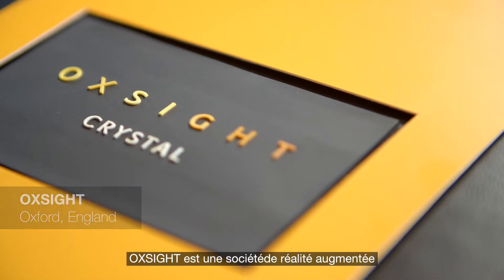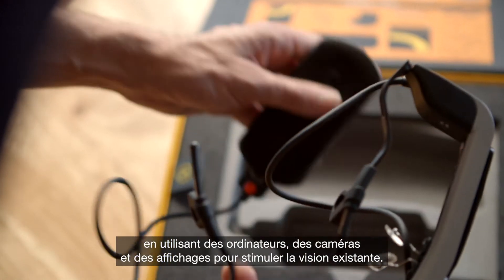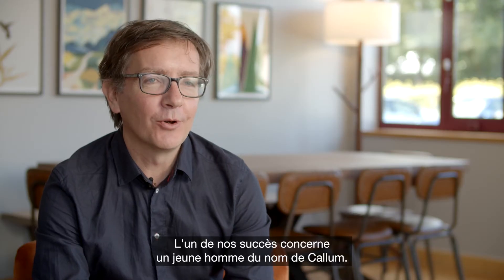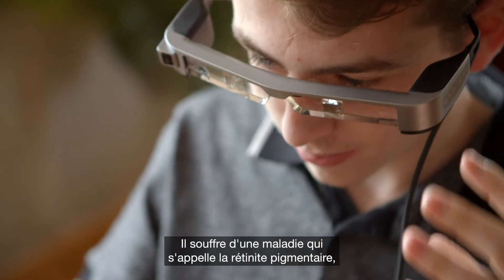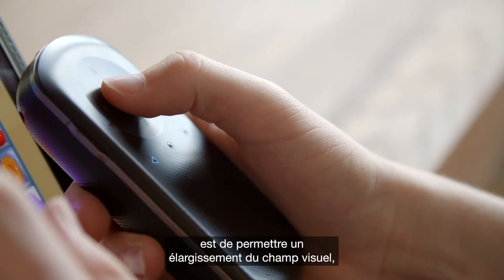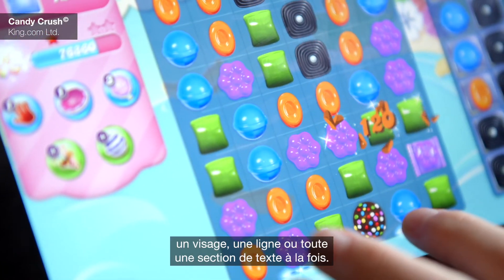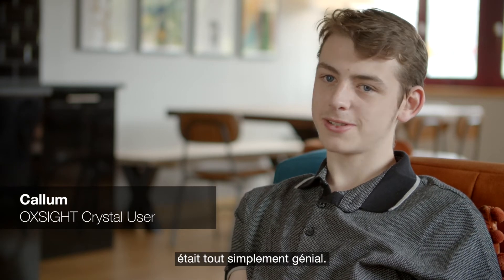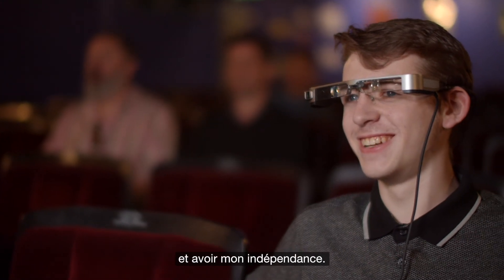[TEMOIGNAGE] OXSIGHT améliore le quotidien de malvoyants grâce aux lunettes connectées Epson Moverio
Découvrez comment OXSIGHT utilise les lunettes connectées Epson Moverio pour améliorer la vision des malvoyants. Dans cette vidéo, découvrez comment OXSIGHT Prism and Crystal, basé sur les lunettes connectées Moverio, fournit une aide précieuse aux personnes ayant une déficience visuelle.